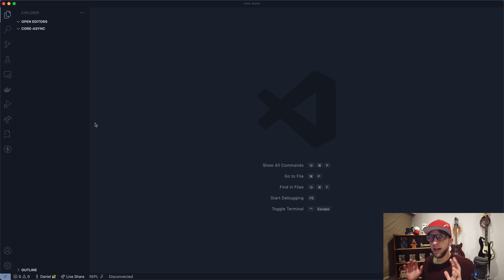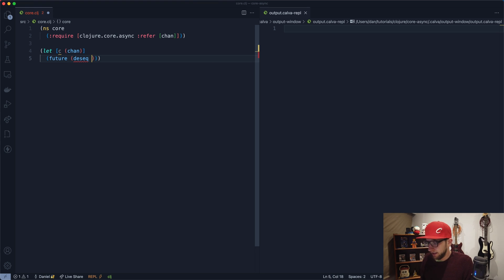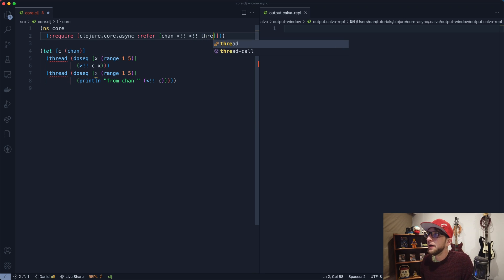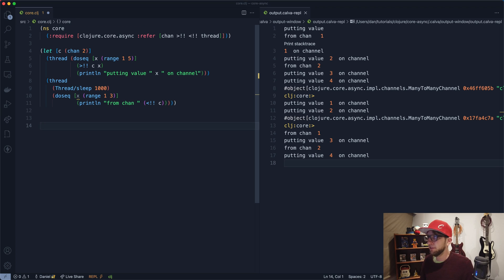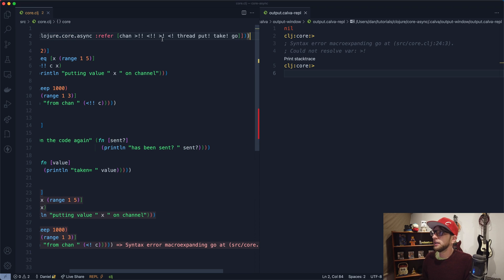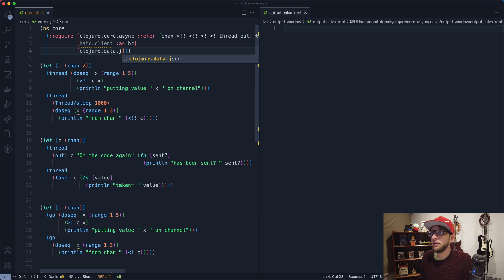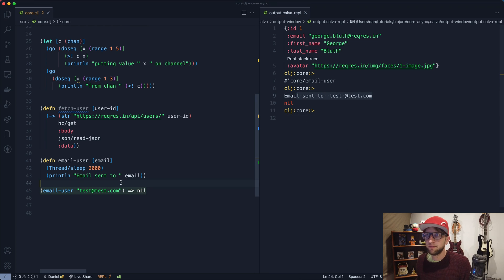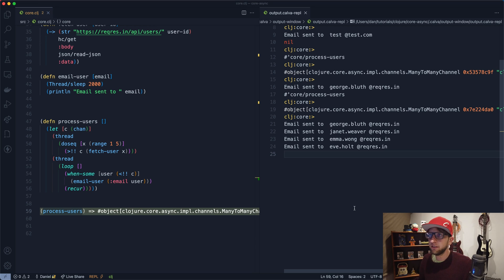Clojure core.async tutorial (part 1)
Hey guys! This is a basic intro to using the core async library available for Clojure which lets you program (you guessed it) asynchronously.

00:00 intro
00:18 create deps.edn
01:07 Start REPL
01:15 Require Core.async
01:30 Create a channel
02:20 explain doseq
02:50 Put values onto a channel
03:35 Take values off a channel
03:55 Replace future with thread
04:30 Channel Buffers
05:46 Callback using put! and take!
07:20 Go routines
08:30 Practical core.async example
15:15 Closing a channel using close!
16:45 Shout out to Brazil